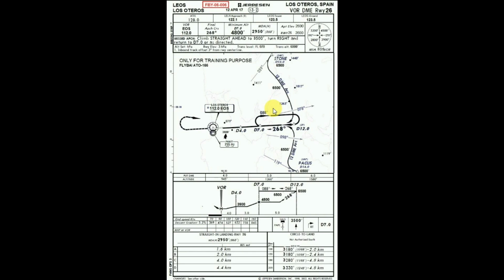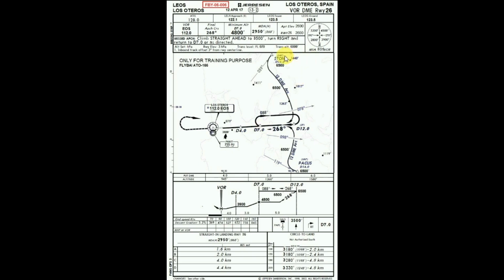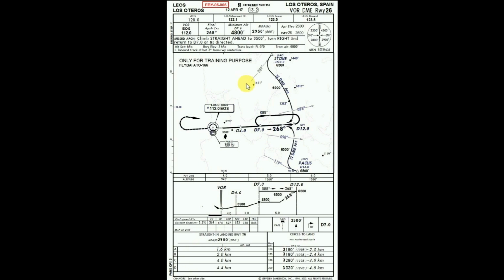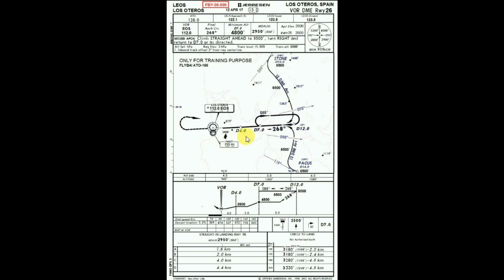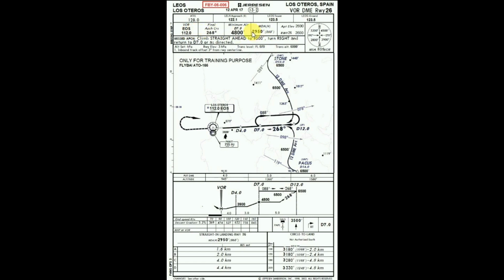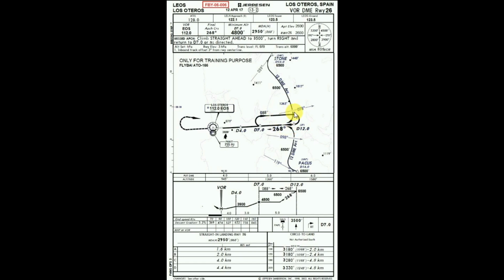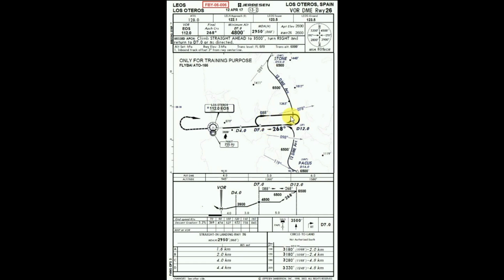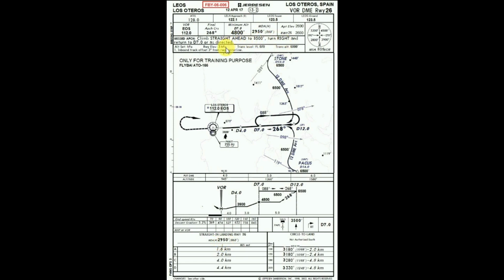0005 FBY IFR TRAINING LEOS VOR DME 26 06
FLYBAI ATO-166 IFR Training material